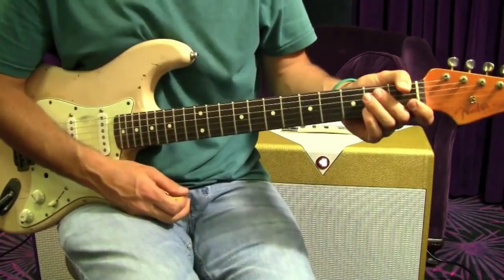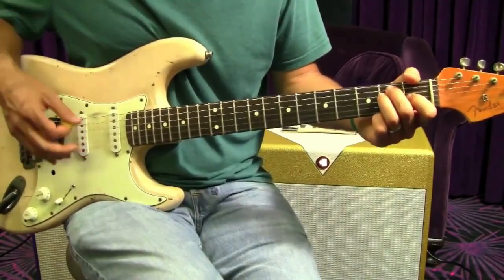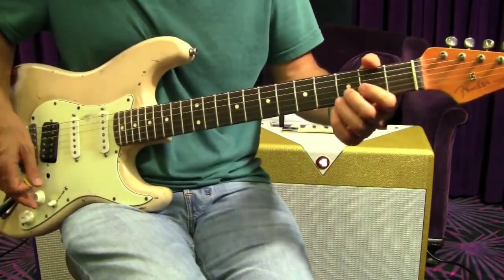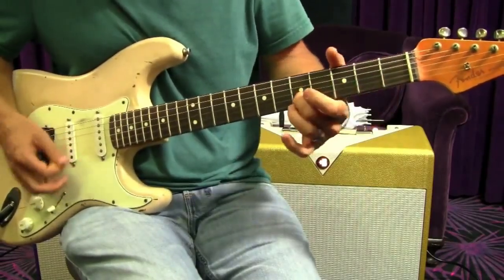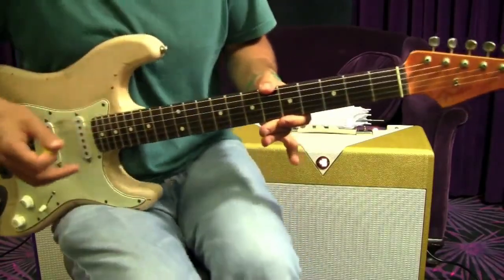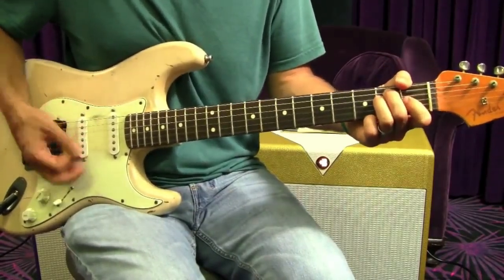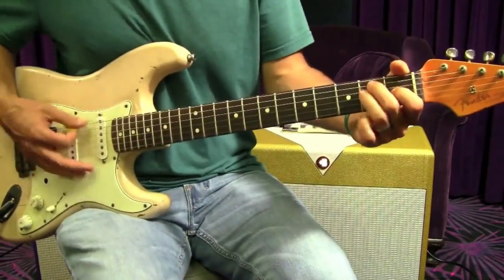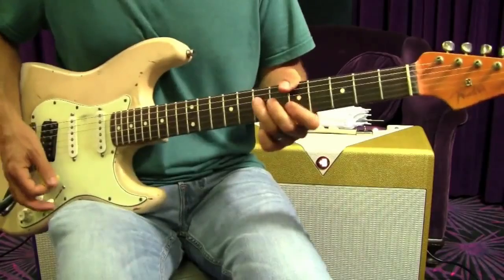100 Riffs – how to create your own classic licks -- Greatest Rock N' Roll Guitar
Instant Access to the 17 page PDF filled with scales 7 tips

More Free Bonus Stuff below

Get a ton more of lesson from Tim, Marty Brett & more FREE